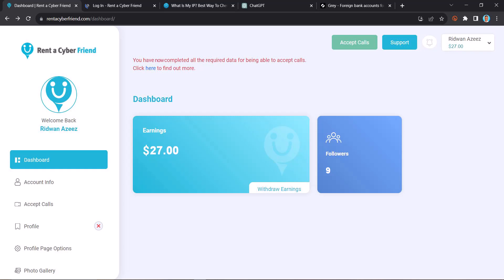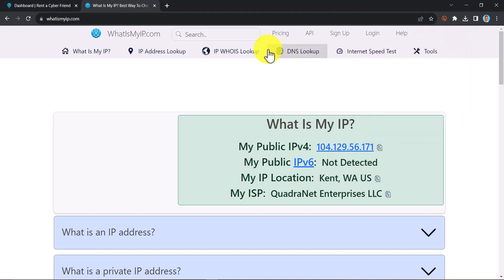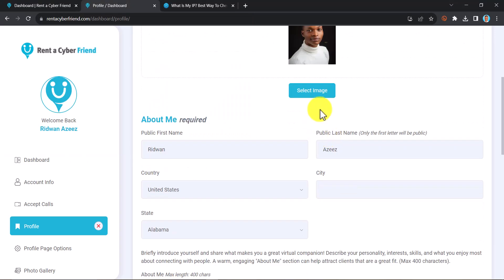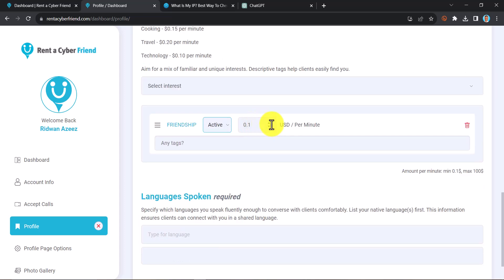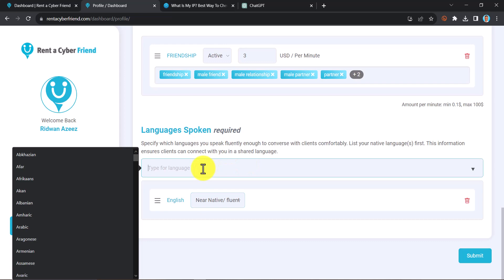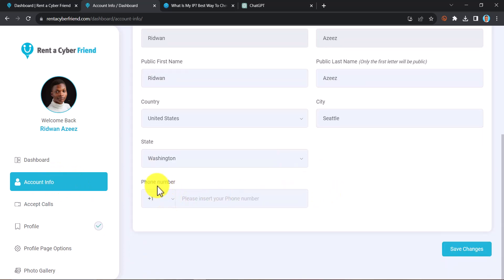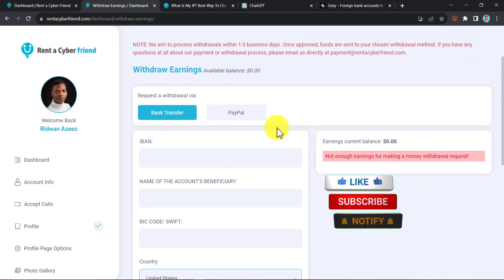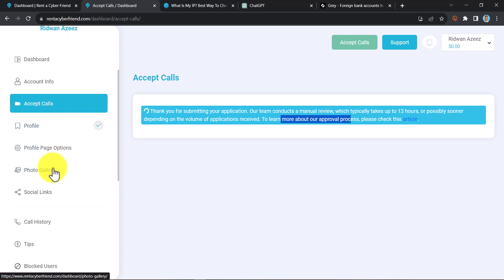I Tried Earning $3 Per Minute Chatting With People Online | Chat And Get Paid Free Website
Earn $3 Per Minute Chatting With People Online | Chat And Get Paid Free Website

In this video, I'm going to show you how to make money chatting online. I tried this out for a few months and it worked great! I made $3 per minute chatting with people online.

If you're interested in making money chatting online, then this is the video for you! I'll show you how to create a free website that will let you start earning money chatting with people online. This is a great way to make some extra money chatting with strangers online!

_____ ★ 𝚁𝙴𝙻𝙰𝚃𝙴𝙳 𝙺𝙴𝚈𝚆𝙾𝚁𝙳𝚂 ★ _____
realonedigitals, realone digitals, real one digital hub, work from home, how to make money online, make money online chatting, earn money chatting with people online, get paid to chat with strangers, get paid to chat, how to earn money online, get paid to text, get paid to talk on the phone, get paid to chat on phone, how to make money online 2023, smart money tactics, get paid to chat online, make money online 2023 without investment

Harshtags